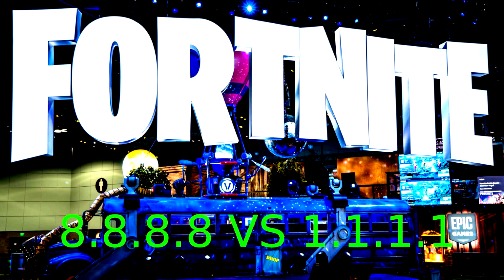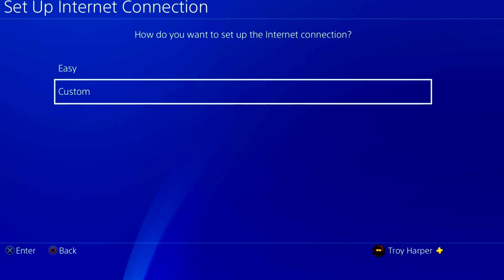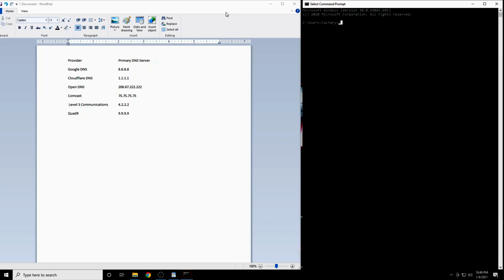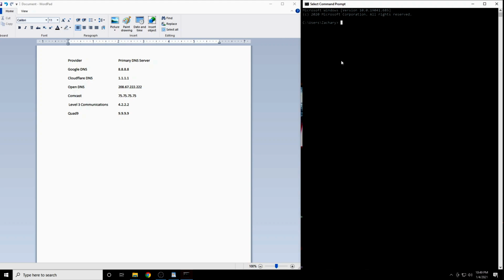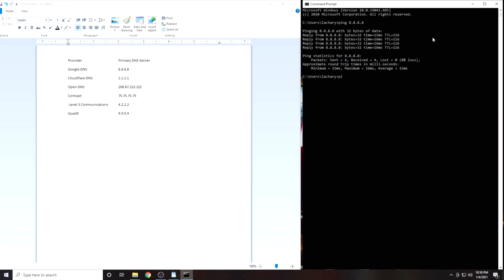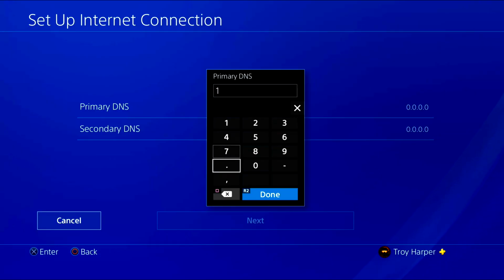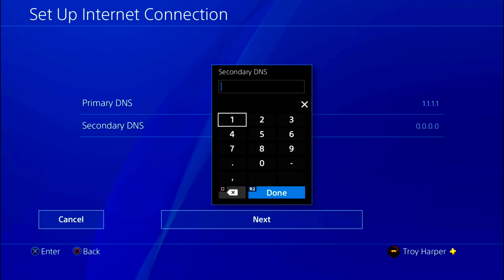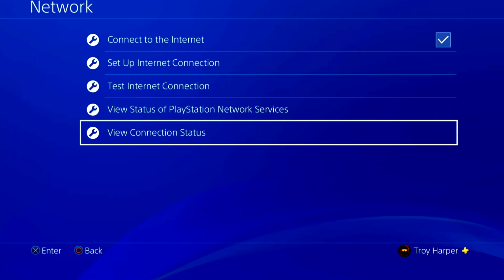Best DNS for NA West Fortnite - PS4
Best DNS for NA West Fortnite - PS4. Find the best DNS server for Fortnite on PS4. NA West DNS server for lower latency (ping). Reduce your lag in Fortnite by choosing the best DNS server based on your location. Easy step by step guide. Lower your ping on PS4 Fortnite.

Our Most Popular Content

Software / Products We Recommend Checking Out

Ubiquiti Unifi U6 Lite

ABOUT TURBO SPEED WIFI

Turbocharge your online experience. Eliminate buffering when streaming video. Protect your privacy online. Build a home network that can handle all of your needs.

The average person spends 6 hours 25 minutes online each day.
60 Percent of Adults in the USA have an active Netflix subscription.
83 Percent of Canadians are concerned about their online privacy.
72 percent of internet users are frustrated with their online experience.
Yet…..86 percent of frustrated users do nothing about it.
Be part of the 14 percent and leave everyone else in the dust.